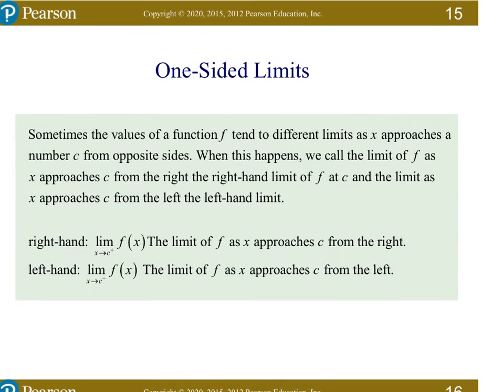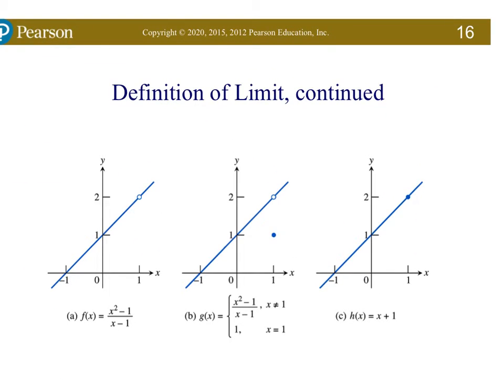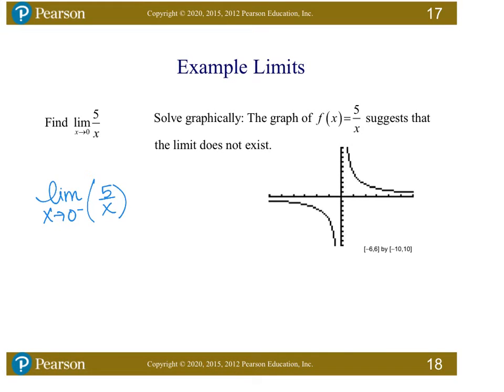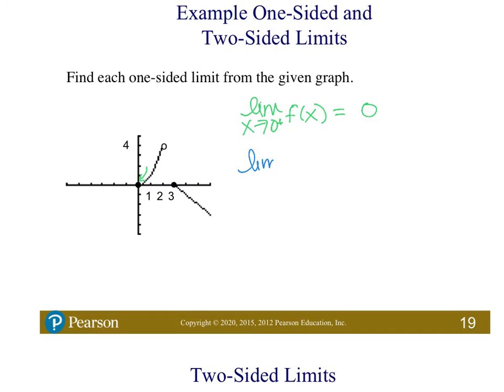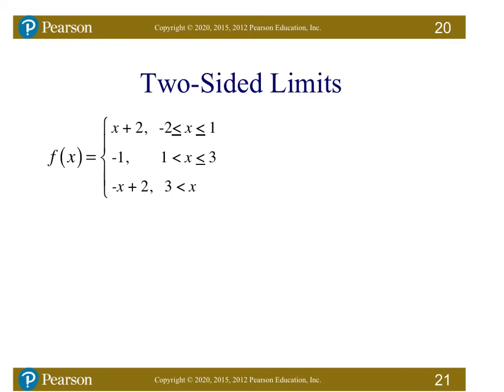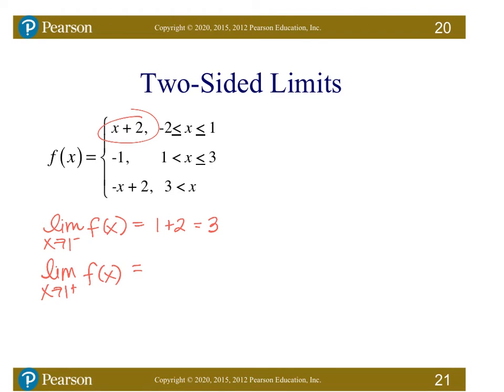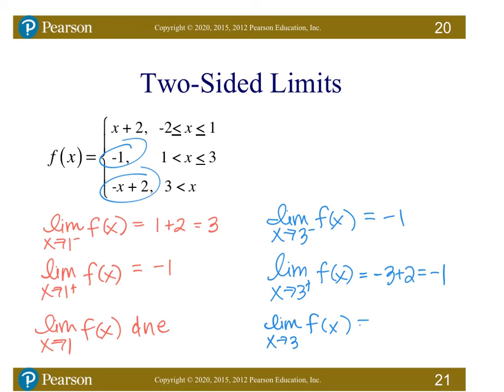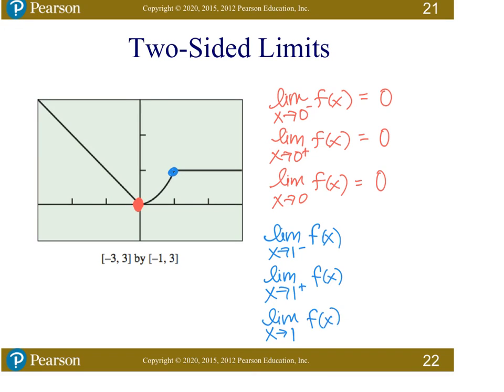AP Calc AB 1.1b